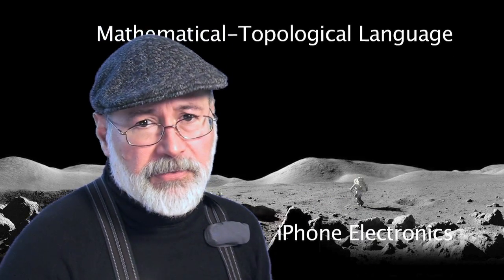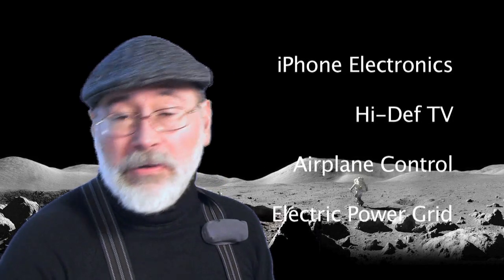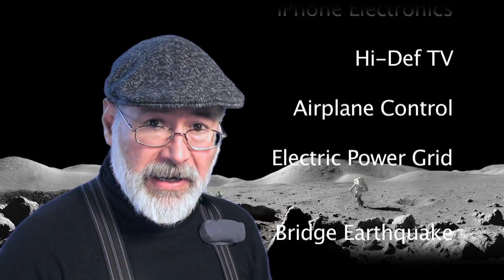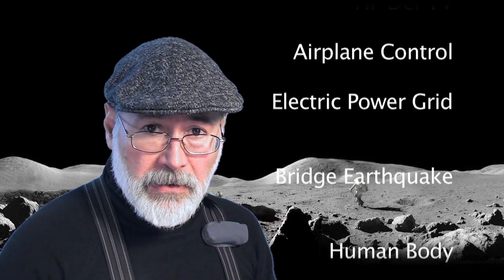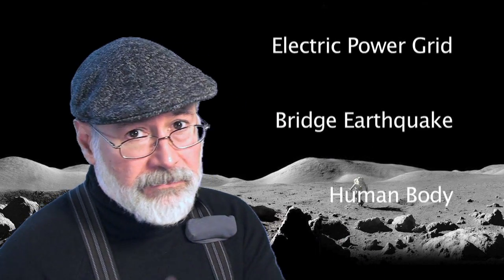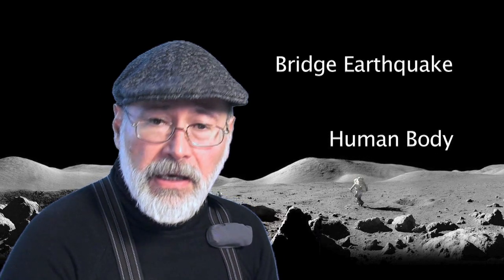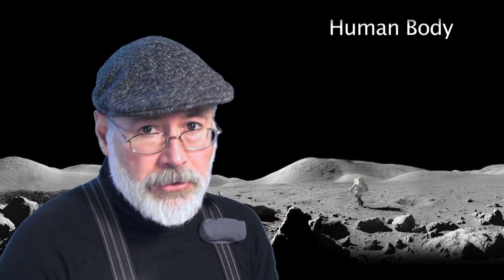EE 101/1 - Electric Circuits Theory, a Language (Introduction)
This is (take 3) of the proof of concept for a different way of delivering academic content. Away from the classroom, empowering the student to tune in when he or she is ready for the next lecture, day or night, seven days a week. Small video clips with very dense contents and delivered at a lively step (the student has the power of pausing, rewinding and playback at his fingertips). I have chosen a strange numbering system to count and id the videos in this series, bear with me. This first one is EE 101, the second one is EE 101/2, and the third one EE 101/3, and so on and so forth. You do a search for "rolinychupetin ee101/1", no space after the 'ee', and you locate that particular video. Search for "rolinychupeting ee101/2" for the second one, etc. Let me post the link of the first three here: